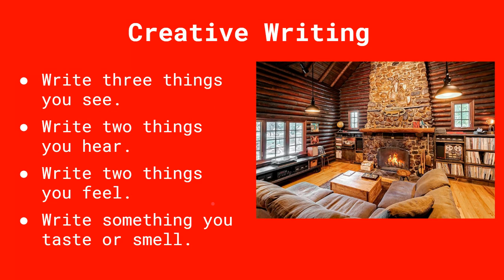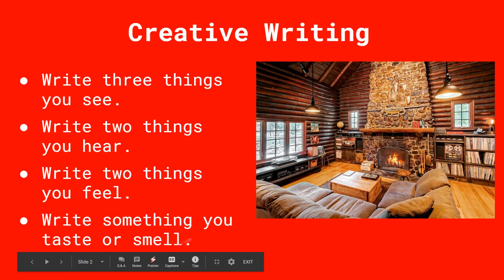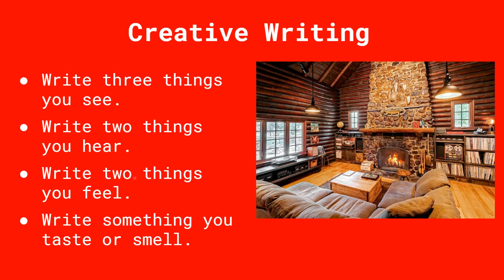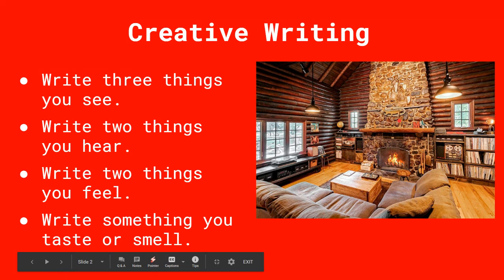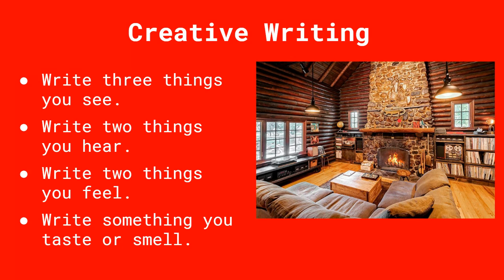Astro Academy - Mr. Jones - Creative Writing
Astro Academy
New Vienna Principal, Mr. Jones, shares strategies for creative writing. This video will help young writers learn how to use their senses to improve their written work.